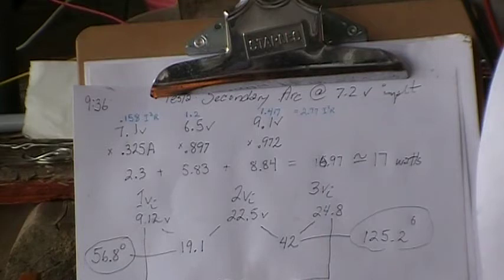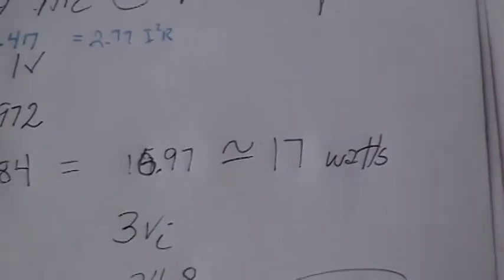Comparison of 3 phases of real power I^2R inputs to two secondary I^2R outputs